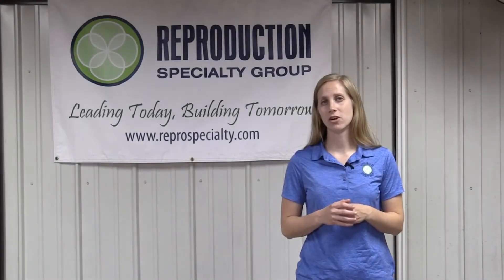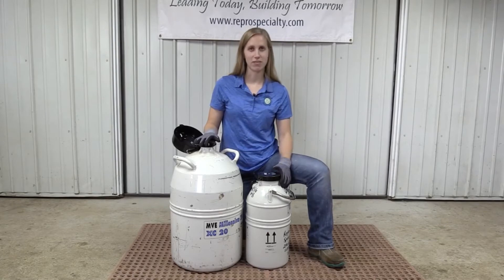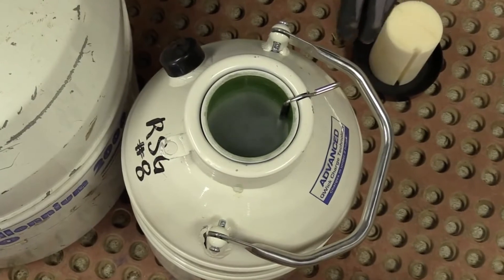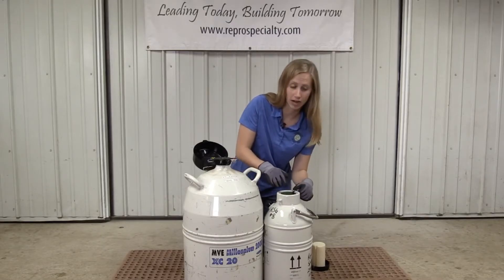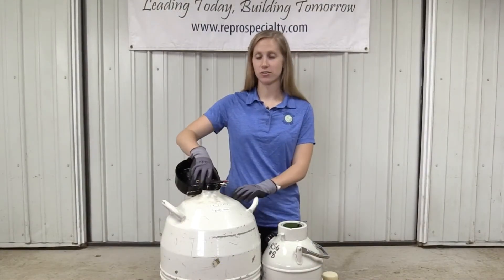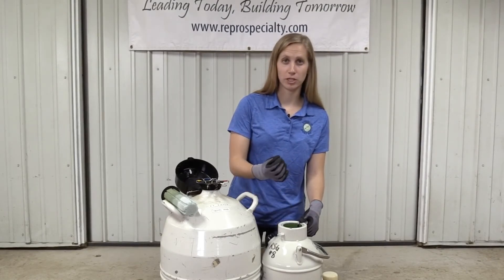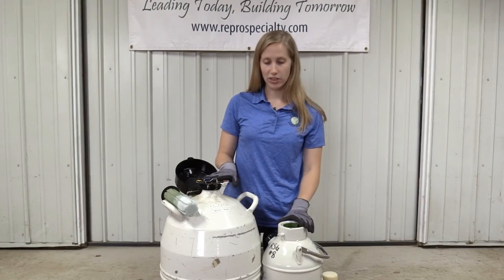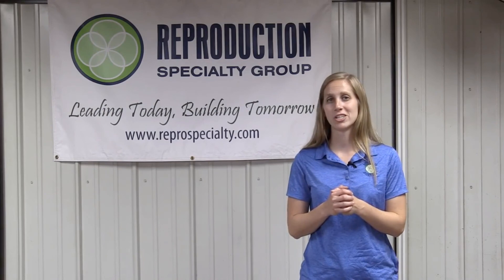RSG Semen Handling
Quick "how-to" on proper handling of frozen semen and embryos. Reproduction Specialty Group, Inc. provides artificial insemination and embryo transferring services to the sheep and goat industry. We also collect and freeze semen at our facility located in Lebanon, IN. To find out more about us find us